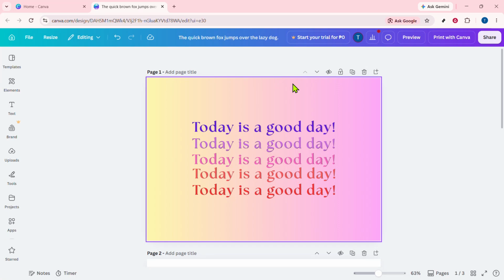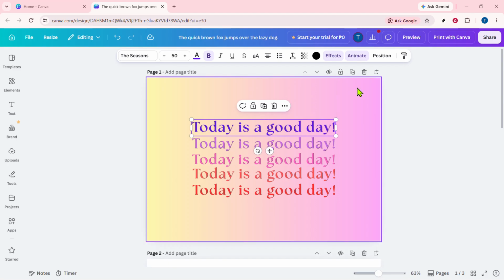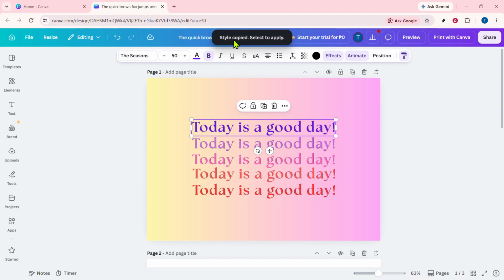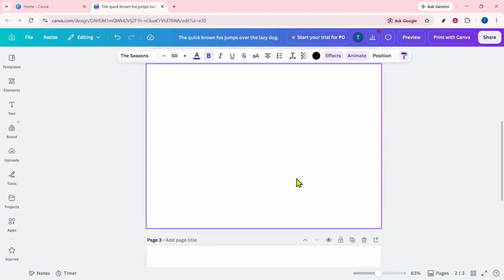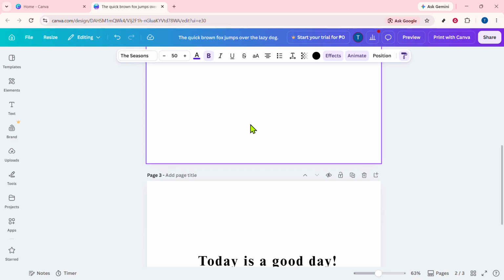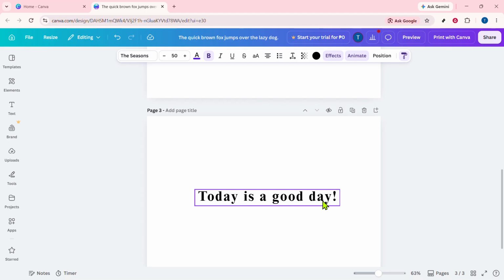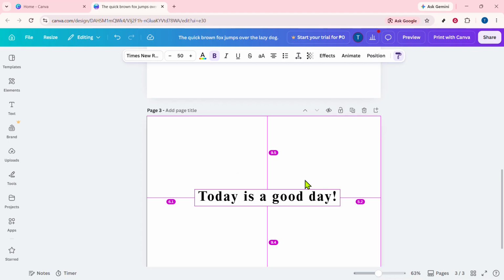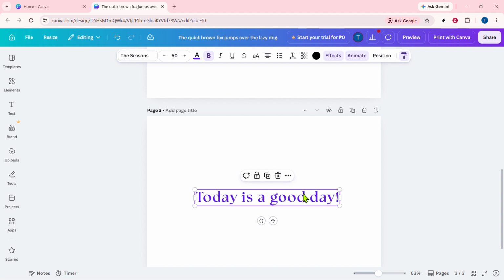How to Copy Text Styles in Canva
In today’s video, we cover how to copy text styles in Canva step-by-step. If you want to quickly apply the same font, size, color, spacing, and formatting to other text, Canva makes it easy to copy a text style without recreating it manually.

In this tutorial, you'll learn:
✅ How to copy formatting from one text box to another
✅ How to use the Copy Style tool
✅ How to apply the same font, color, and size to other text
✅ How to keep text formatting consistent across your design
✅ Tips for saving time when formatting multiple text boxes

Whether you're creating social media posts, presentations, flyers, posters, or other Canva projects, copying text styles can help you maintain a consistent design and speed up your workflow.